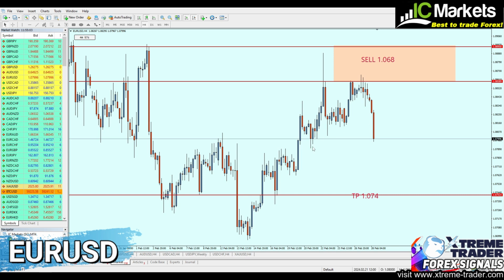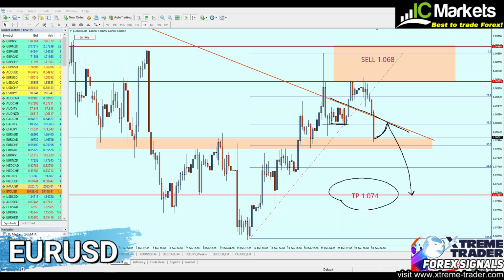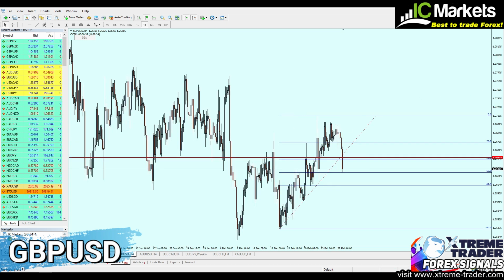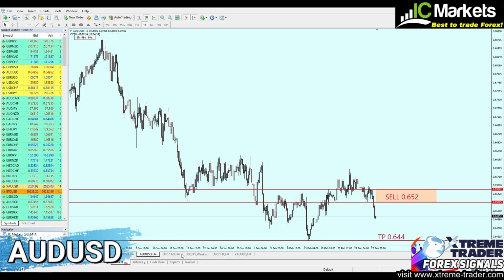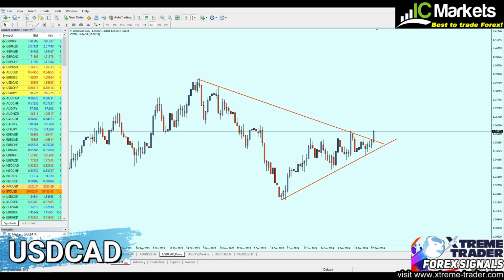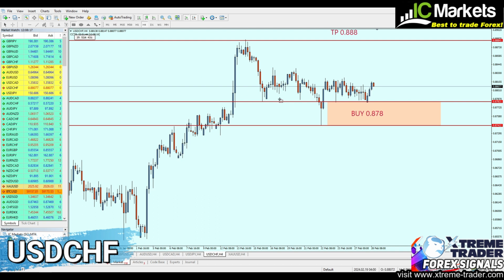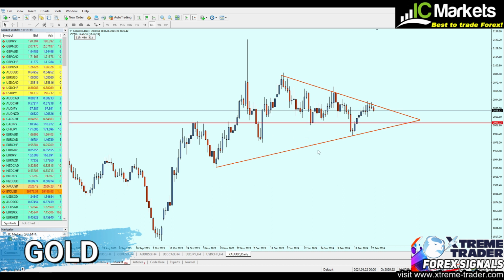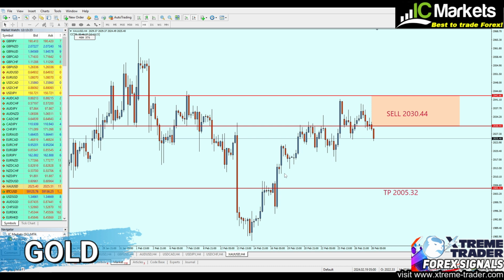🟩 Forex MID WEEK Analysis 26 Feb - 1st March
🟩ICmarkets - I've been using ICmarkets since 2016 as my very trusted broker and it's the best option to Scalping Forex, Click here to open account